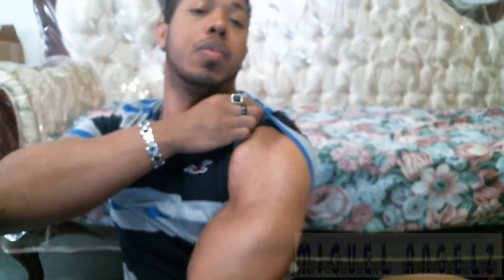Calf and Leg Progress